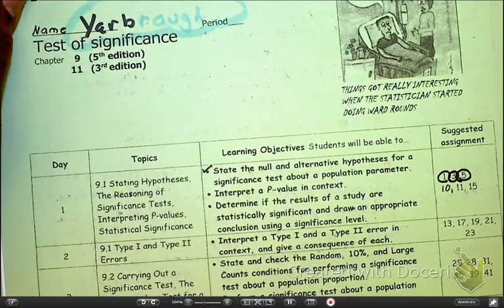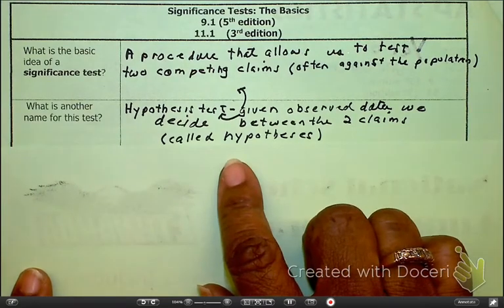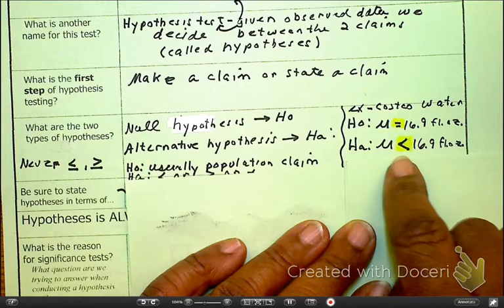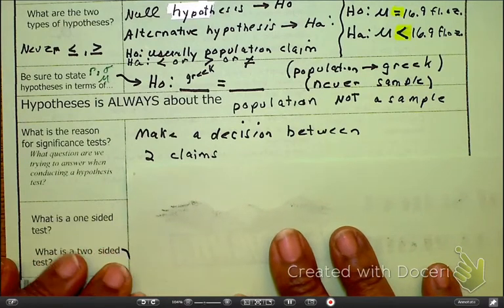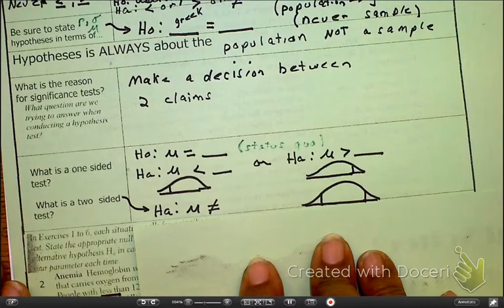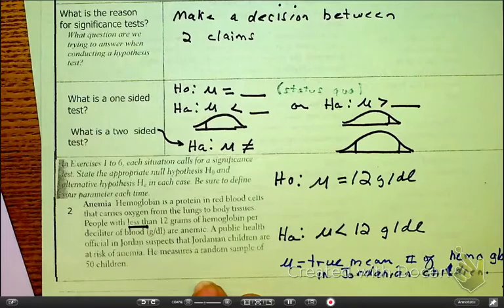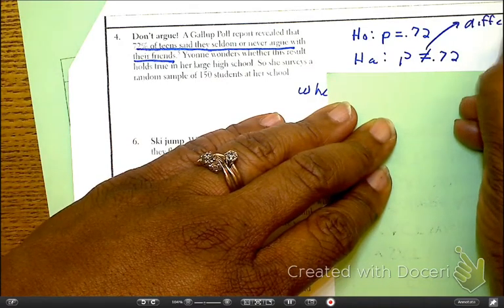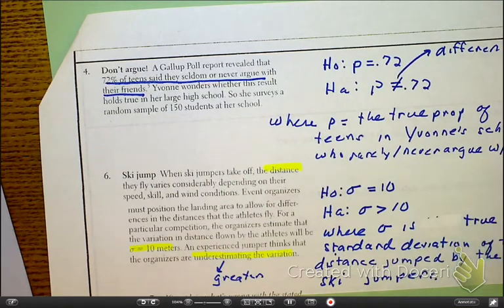9.1 significance test part 1- Ho vs. Ha